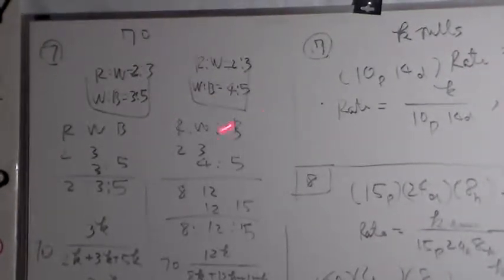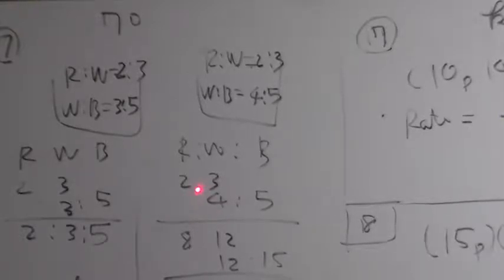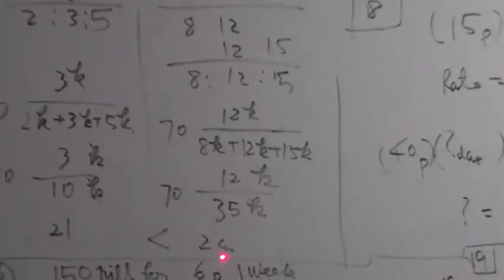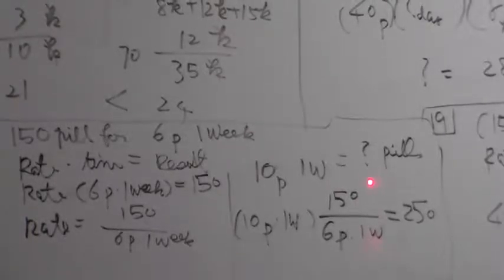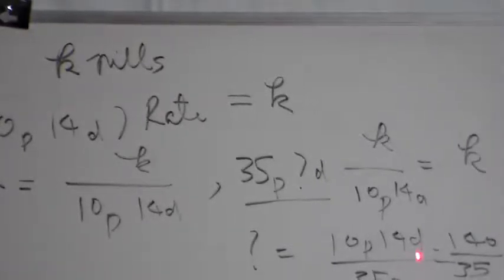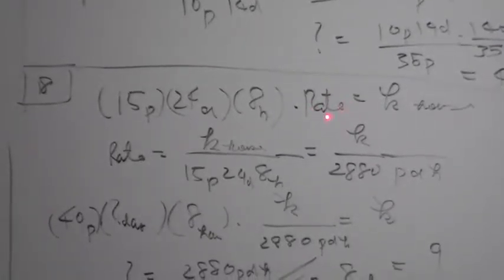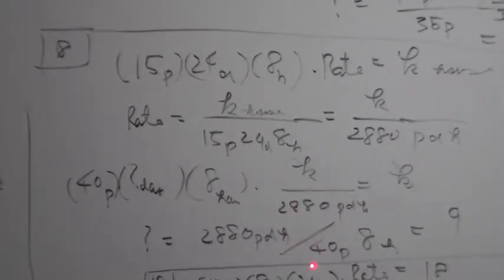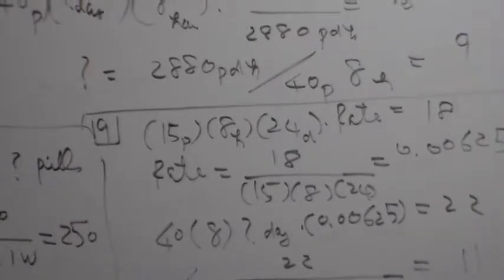39/100 .최수현 과학학교, sat 단어, 토플단어. 수학sat.